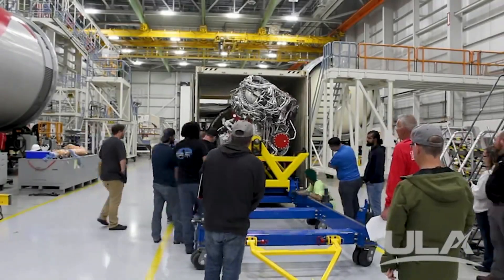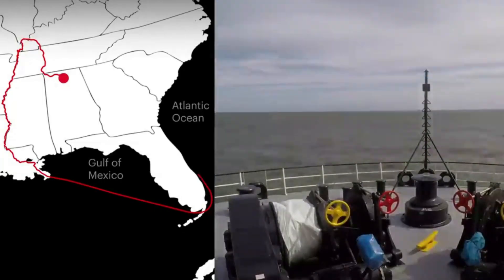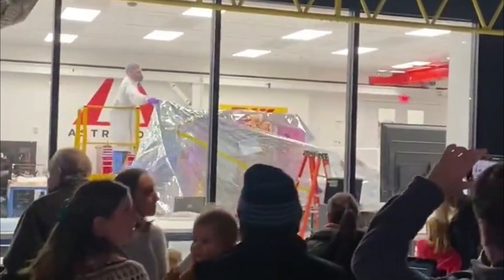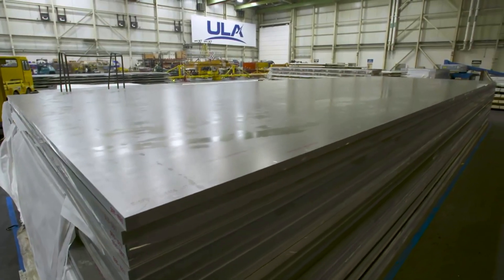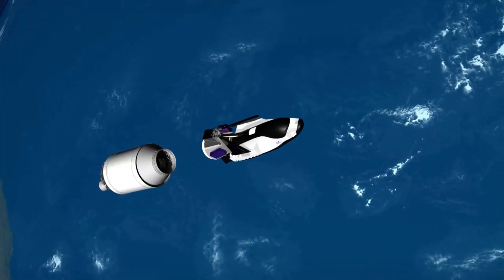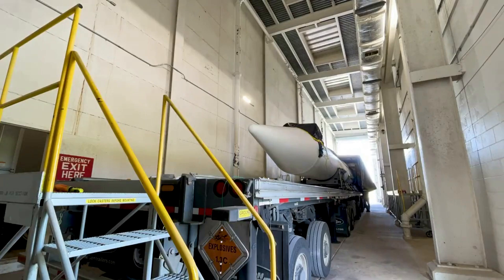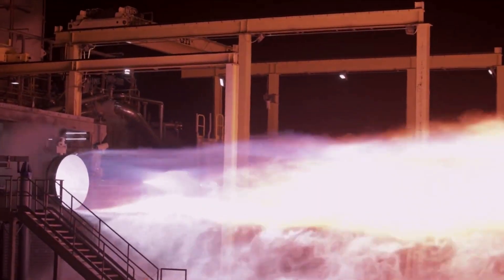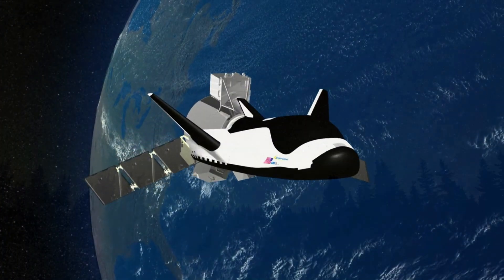ULA's Vulcan Centaur Just Arrived At The Launch Site For Its Maiden Flight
For close to a decade United Launch Alliance has been working on a next-generation launch vehicle expected to become the company’s new workhorse. While currently not reusable, the Vulcan Centaur features an impressive payload capacity, new BE-4 engines, and plans for partial reuse technology in the future. The last few months have been very busy for this rocket as it prepares for its maiden flight only a month or two away.

After being shipped from ULA’s rocket factory in Decatur, the first and second stages have just arrived at the Cape via boat. With this journey complete, there are only a few final steps necessary before we see history be made. This includes a wet dress rehearsal and a flight readiness firing. If these tests show promising results, a launch as early as March is possible.

Another exciting part about this maiden flight has to do with the race for the first LOX/LNG rocket to fly. Other rockets such as Relativity’s Terran 1, and SpaceX’s Starship, are both on the pad and closing in on launches as well. Here I will go more in-depth into Vulcan’s launch site arrival, the exact tests needed prior to launch, whether or not the mission will be delayed, and more.

Chapters:
0:00 - Intro
0:58 - New Updates
3:34 - Vulcan's Future